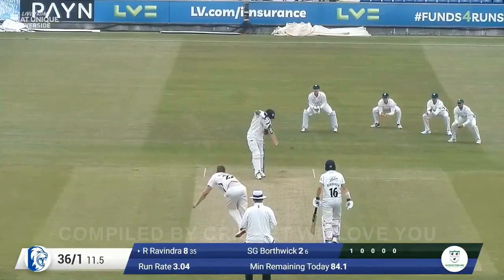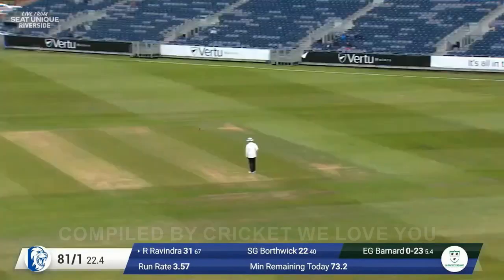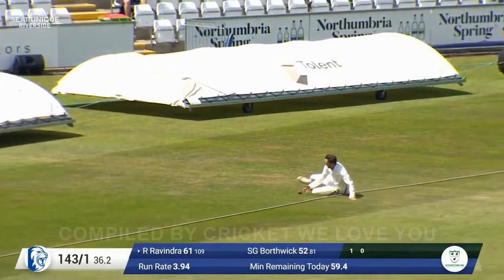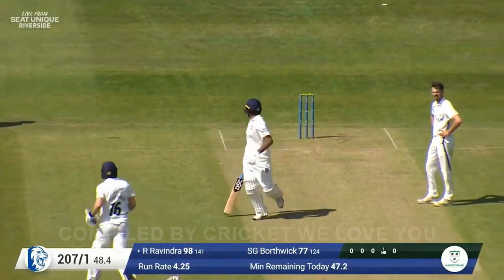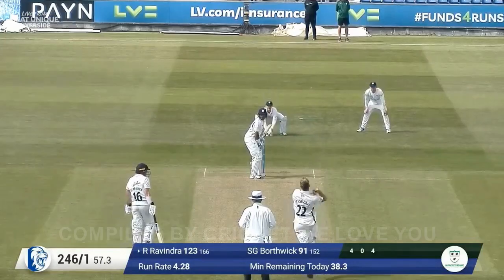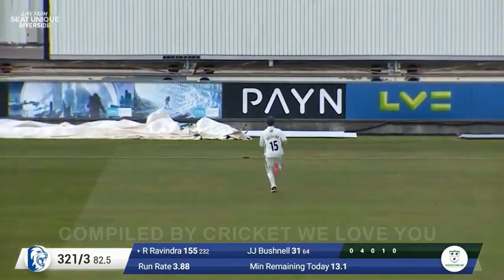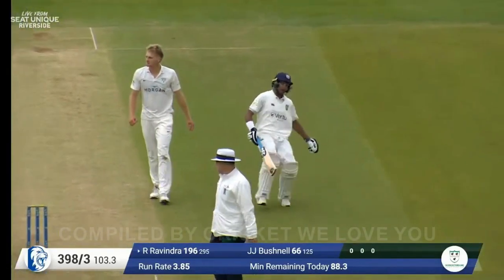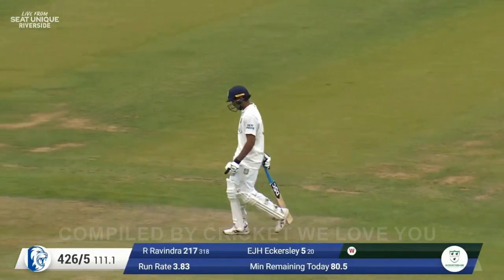Rachin Ravindra 217 Runs Highlights for Durham vs Worcestershire in County Championship - 13-06-2022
New Zealand Test cricketer Rachin Ravindra played a superb innings of 217 runs off 318 balls for his County Side Durham against Worcestershire in the 1st Innings of a County Championship Division TWO Match at Riverside Ground, Chester-le-Street on 13th June 2022. He hit 32 Fours in his fantastic innings. It was his debut for Durham and he hit a double century in his first ever innings for county side. He has played international cricket for New Zealand and has played in test and t20i matches for the Kiwis.

Live Match Credit: @DurhamCricket1992